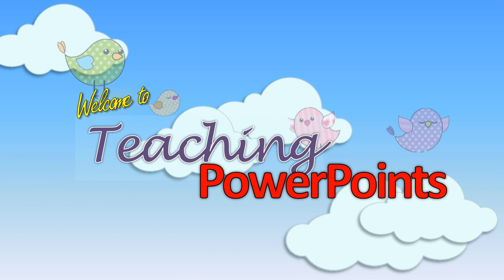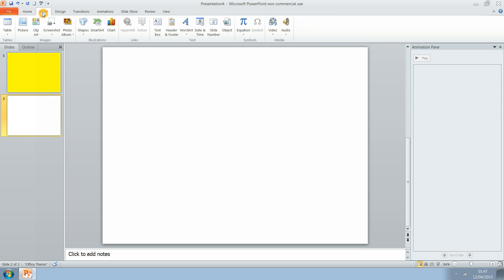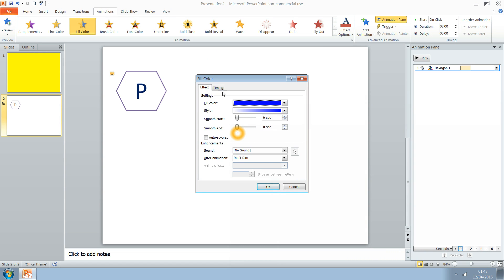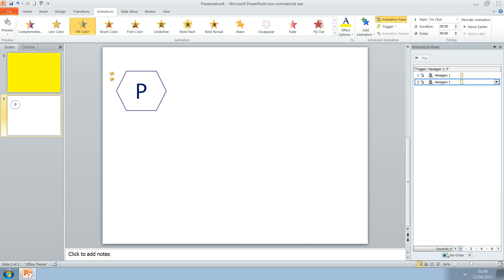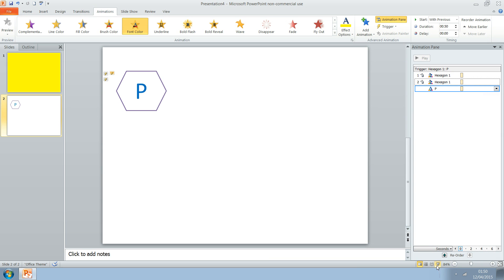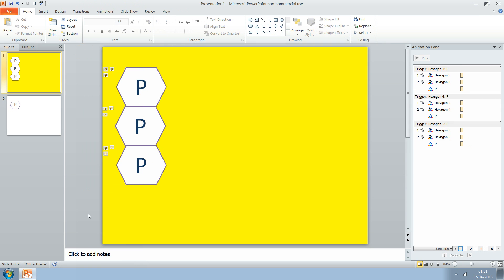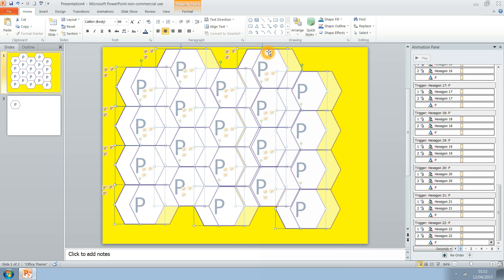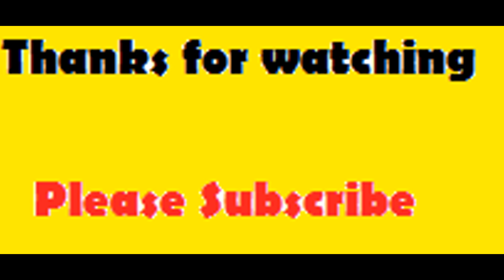Blockbusters PowerPoint Game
This tutorial will teach you to create your own Blockbuster game.

To make this video I used:
Microsoft PowerPoint 2010 and Microsoft Expression Encoder 4